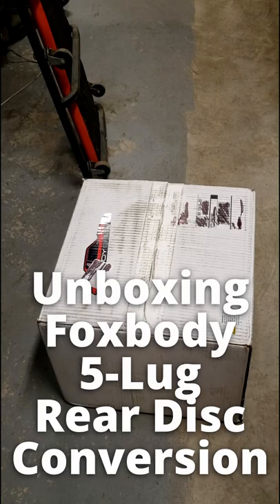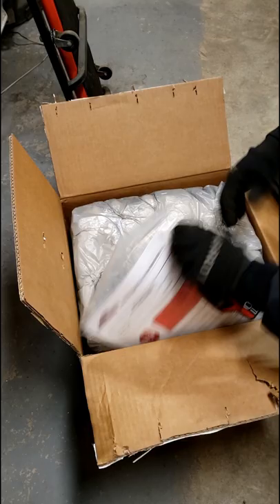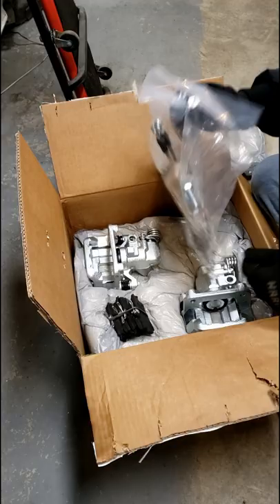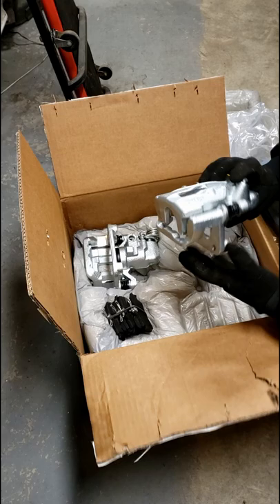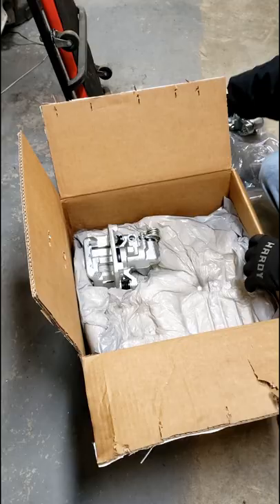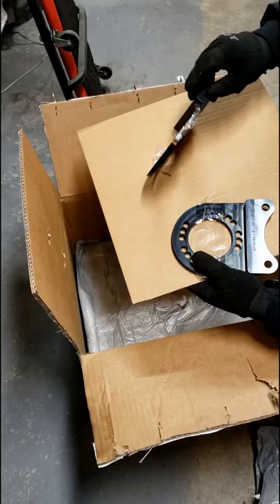unboxing rear-disc conversion kit from foxbodybrakes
This is a quick unboxing video of my Foxbody Ford Mustang 5-lug rear disc brake conversion kit from foxbodybrakes.com. It's packaged really well and everything looks really high quality as you'd expect.

Rear Cobra Brake Kit for 8.8 with Fox Axle Length - Drilled, Slotted Rotors (5 lug)